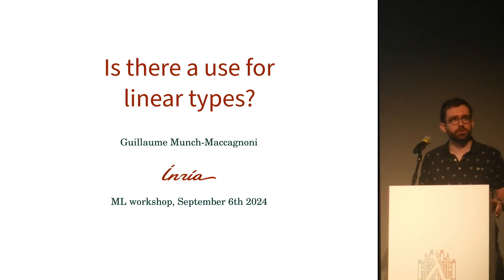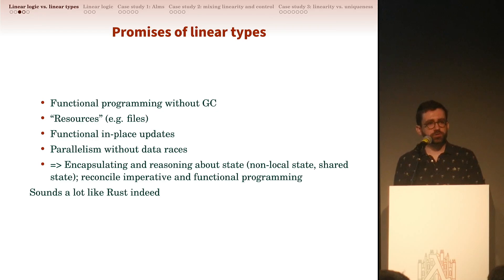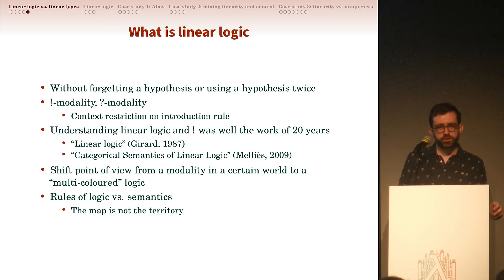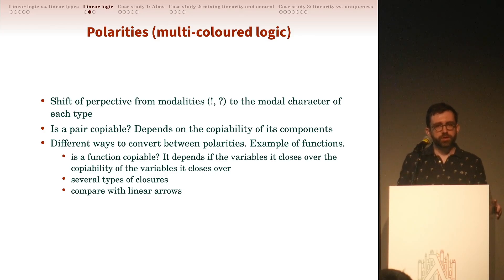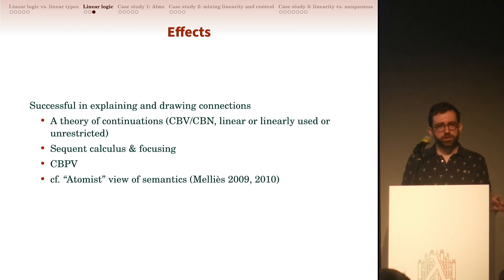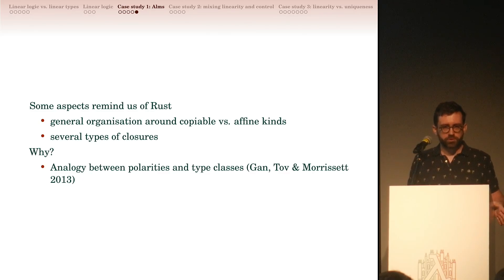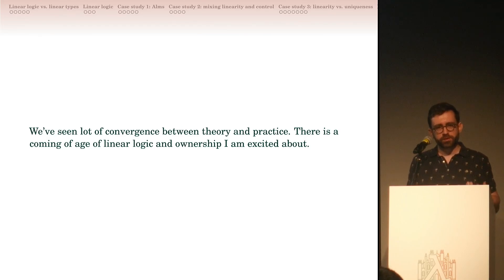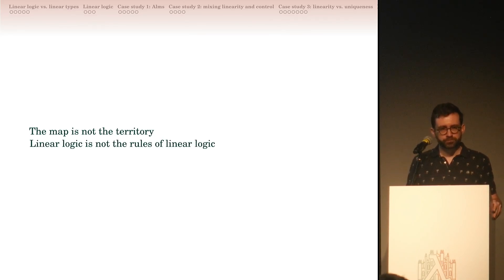[ML24] Is there a use for linear types?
Is there a use for linear types? (Video, ML 2024)
Guillaume Munch-Maccagnoni
(INRIA)

Abstract: Linear logic has been announced as revolutionary for the design of programming languages for more than 30 years. However, recent works around so-called “linear types” leave many cold. Yet, linear logic has independently developed as a central theory in denotational semantics, where it illuminated e.g. aspects of continuation-passing style, evaluation order and effects at a more fundamental level, offering fruitful links to proof theory.
The point of view of this talk is that linear types and linear logic are best seen as distinct theories applied to programming languages (each with its own kinds of questions, results and validity criteria), and moreover, that there is currently a missed opportunity in examining the practical claims of linear types through the lens of linear logic.
Some well-motivated ideas withstand examination, such as kind-based linearity, or the challenge of marrying linearity and control—providing fruitful inspiration for theory in return. Other ideas do not hold up to scrutiny, relying in essential ways on idiosyncratic and poorly-motivated interpretations of linearity, such as an alleged divide between linearity and uniqueness. Lastly, linear logic also suggests new research directions for addressing standing problems and for connecting more convincingly to modern systems programming language concepts.
The goal of this talk is to promote and disseminate useful knowledge related to linear logic within the programming language research community, and to encourage a shift in the community’s expectations regarding the proof standards for certain types of claims.